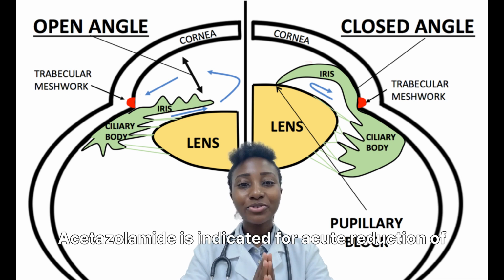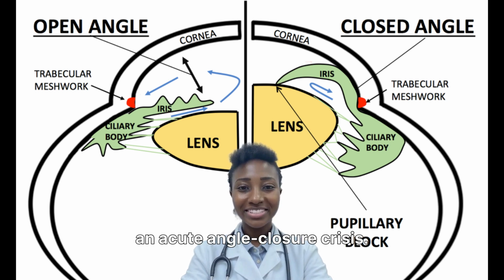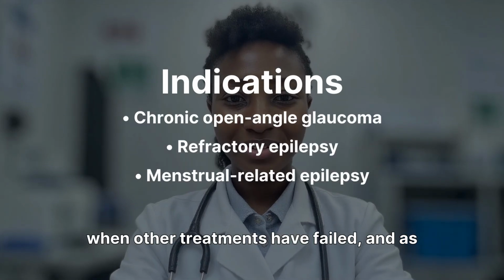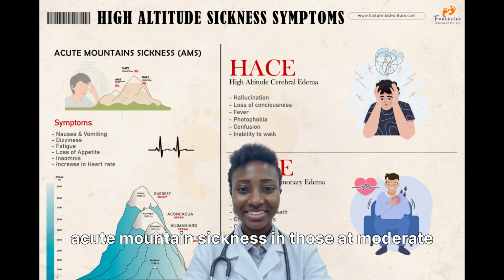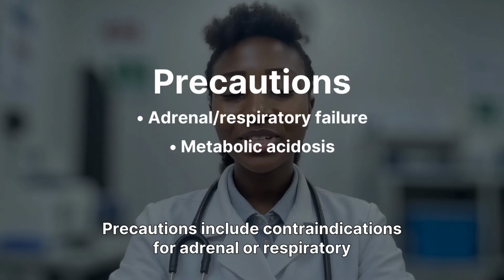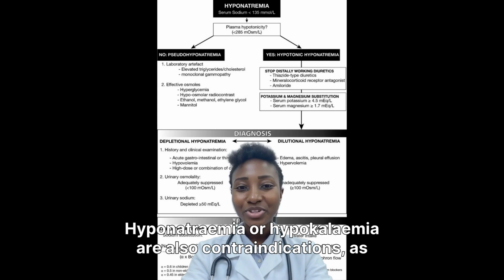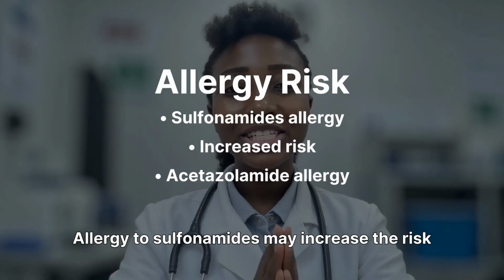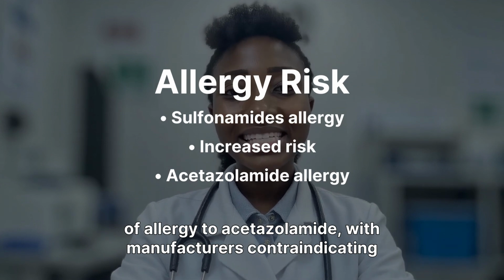LEARN ABOUT ACETAZOLAMIDE; it belongs to a drug class called Systemic carbonic anhydrase inhibitor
Today we will be learning about Acetazolamide. This belongs to a drug class called Systemic carbonic anhydrase inhibitor
Inhibits carbonic anhydrase, resulting in:
reduced aqueous humour production, thereby reducing intraocular pressure
carbon dioxide accumulation in the brain, thereby reducing neuronal activity
mild diuresis and metabolic acidosis (which increases respiration rate and improves oxygenation at high altitude).
Indications
Acute reduction of intraocular pressure, for example perioperatively, acute angle-closure crisis
Chronic open-angle glaucoma where other treatments have failed
Adjunctive treatment of refractory epilepsy, including menstrual-related epilepsy
Accepted
Prevention of acute mountain sickness in those at moderate or high risk, see also Practice points below
Precautions
Adrenal or respiratory failure or metabolic acidosis—contraindicated (increased risk of profound acidosis).
Hyponatraemia or hypokalaemia—contraindicated as acetazolamide may worsen electrolyte disturbances.
Allergy to sulfonamides—may increase risk of allergy to acetazolamide; manufacturer contraindicates use.
Renal
Contraindicated when CrCl less than 10 mL/minute (increased risk of profound acidosis); reduce dose if CrCl 10–50 mL/minute.
Acetazolamide increases risk of recurrence of urolithiasis.
Hepatic
Contraindicated in hepatic impairment or cirrhosis due to the risk of hepatic encephalopathy.
Elderly
Increased risk of adverse effects, for example metabolic acidosis.
Pregnancy
Contact one of the pregnancy medicines information services.
Breastfeeding
Adverse effects
Common (more than 1%)
paraesthesia (of face, hands, feet), fatigue, drowsiness, depression, decreased libido, bitter or metallic taste, nausea, vomiting, abdominal cramps, diarrhoea, polyuria, renal stones, metabolic acidosis, electrolyte disturbances (hypokalaemia, hyponatraemia), rash
Rare (less than 0.1%)
ocular effects (for example transient myopia, angle-closure glaucoma), severe skin reactions (for example Stevens-Johnson syndrome), aplastic anaemia, thrombocytopenia, agranulocytosis or neutropenia, anaphylaxis, non-cardiogenic pulmonary oedema
Dosage – Acetazolamide
Acute reduction of intraocular pressure
Adult, oral/IV, initially 250–500 mg, followed by 125–250 mg every 4–6 hours as required. Usual maximum 1 g daily.
Chronic open-angle glaucoma
Adult, oral, initially 125 mg twice daily, increase to a maximum of 250 mg 4 times daily.
Epilepsy
Seek specialist advice. The following dose has been used.
Adult, child more than 1 month, oral, initially 4–8 mg/kg (maximum 250 mg) daily; increase according to response up to 30 mg/kg (maximum 1 g) daily in 2–4 doses.
Prevention of acute mountain sickness
Start acetazolamide the day before ascent and continue until acclimatised (usually 2 days after reaching the highest altitude) or once final descent has begun.
Adult, oral, 125 mg twice daily.
Renal impairment
Adult, CrCl 10–50 mL/minute, halve the dose or double the dosing interval (maximum 250 mg twice daily).
Administration advice
Give IV injection over 3–5 minutes. The injection has a high pH and extravasation may lead to tissue damage.
Practice points
if possible, check renal function, electrolytes and complete blood count before starting acetazolamide; monitor regularly if used for more than a few weeks
when acetazolamide is used for epilepsy:
otolerance may develop with continuous use
oit may be given intermittently for menstrual-related epilepsy
consider acetazolamide for prevention of acute mountain sickness when rapid ascent is unavoidable;
although acetazolamide is still marketed for use as a diuretic in heart failure, other agents are preferred